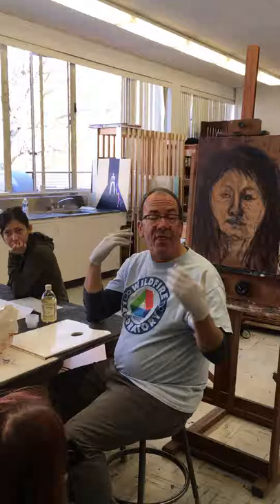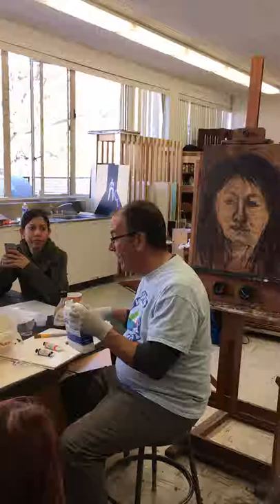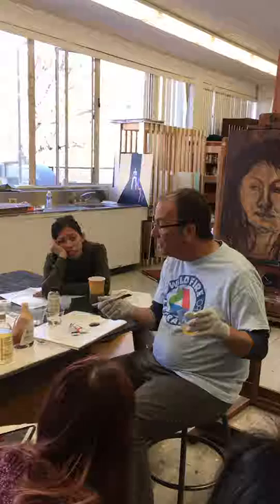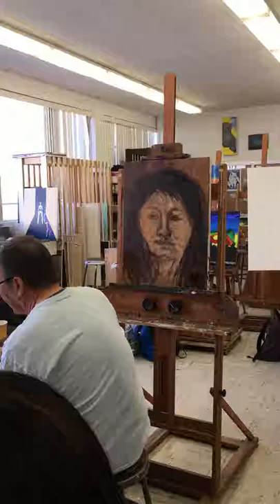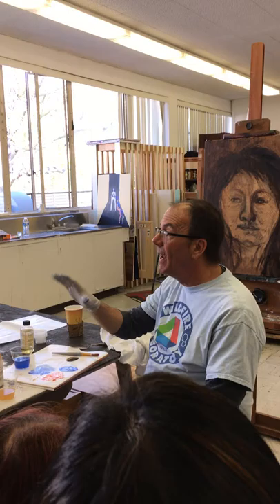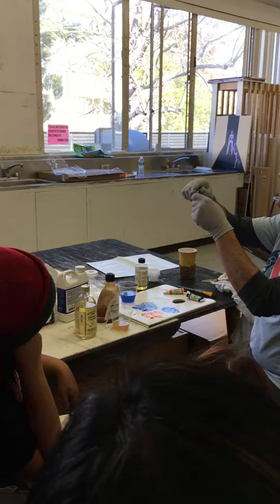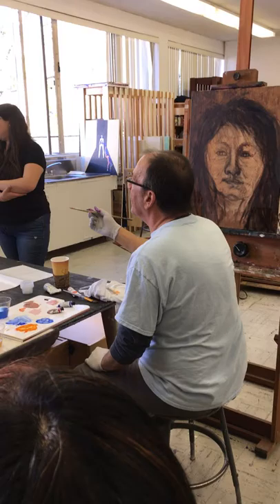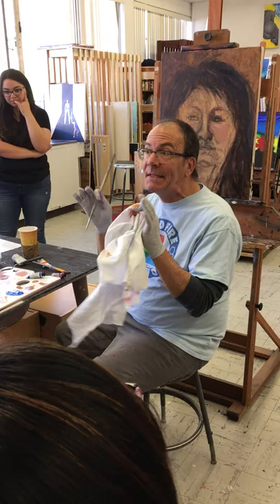Oil Glazing and Complement Mixing Demo CSULA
Oil glazing medium mixing and application demo and complementary color mixing for flesh tones with both oil and gouache at CSULA Advanced Painting class February 16, 2018